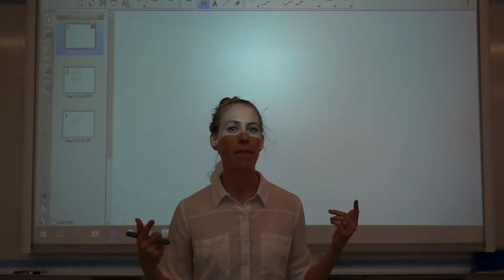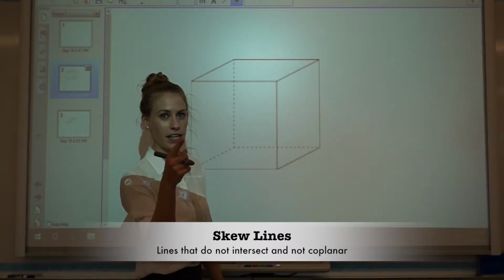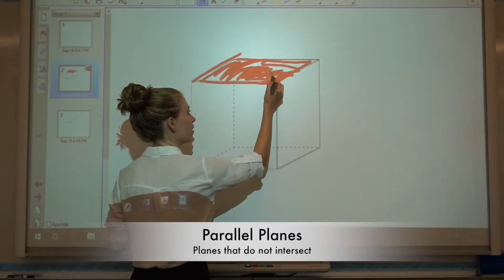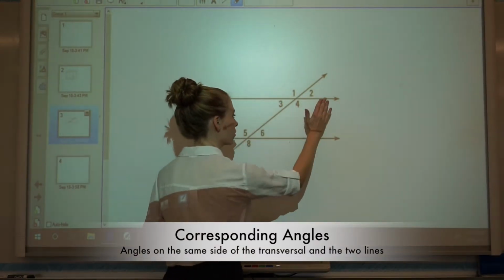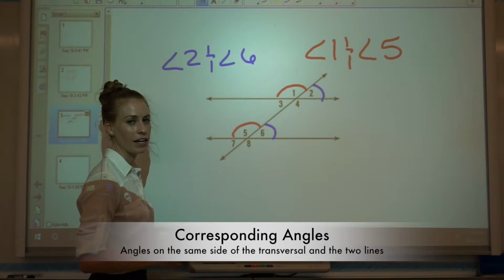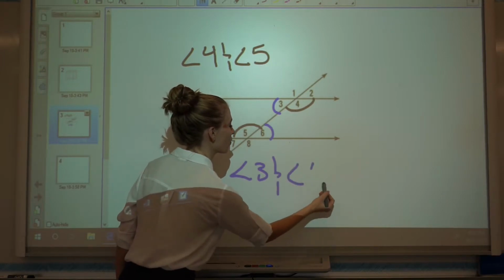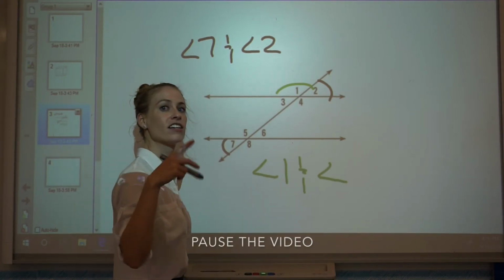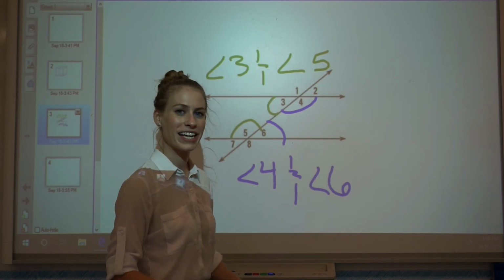Ch. 3.1 & 3.2 Vocabulary